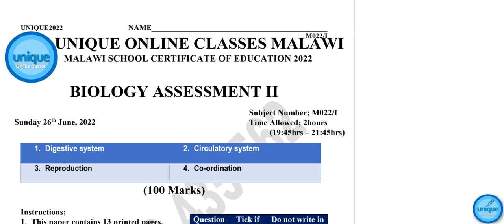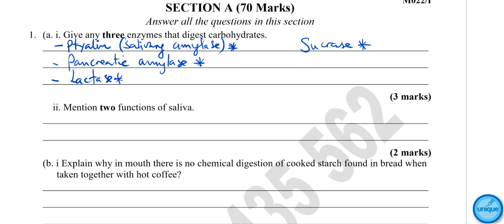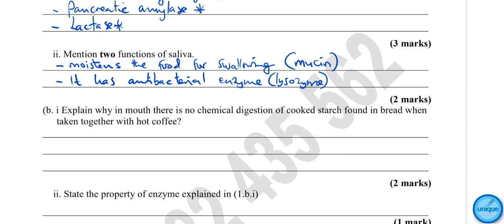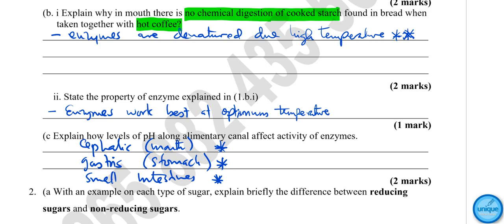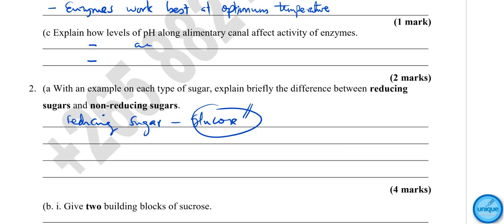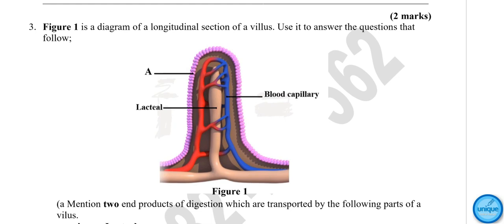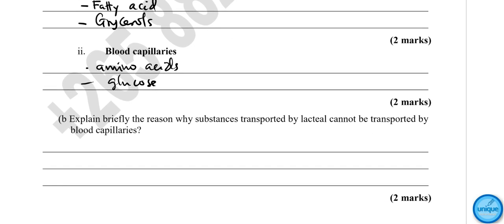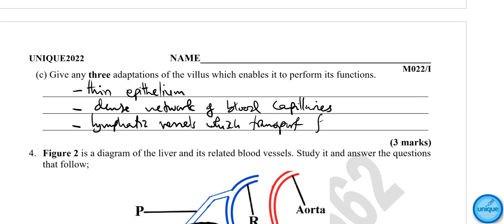Unique Biology solution part one (1)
This video am answering question 1 through 4.